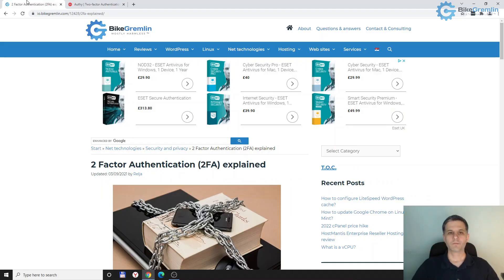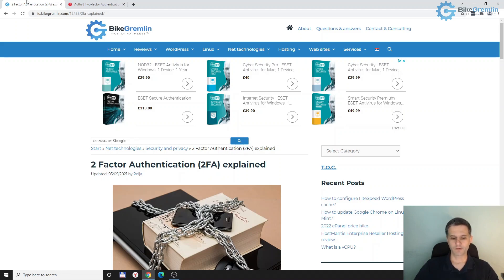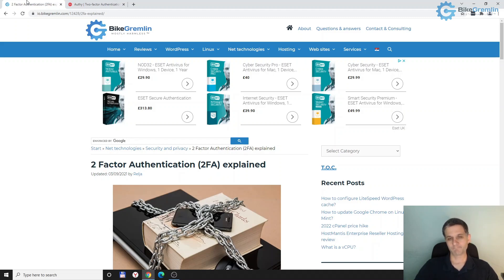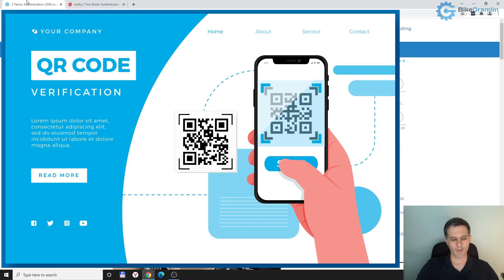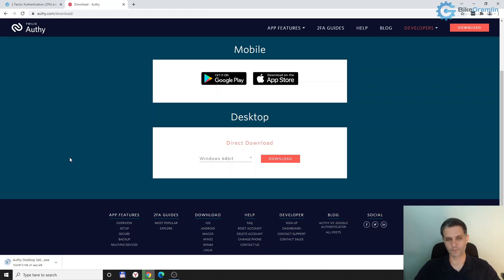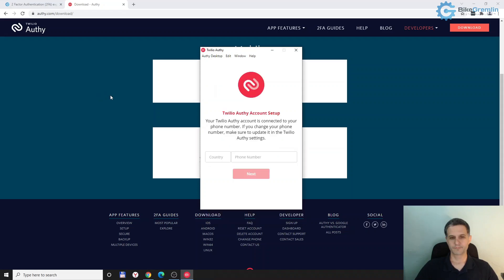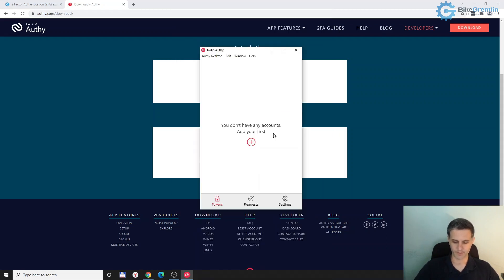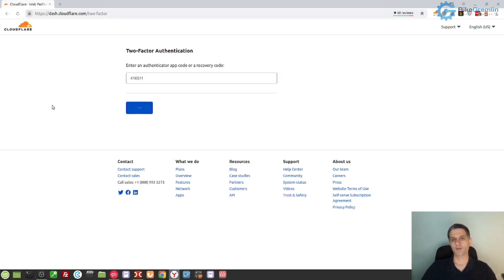How to install and use Authy 2FA?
Authy sucks now - I do NOT recommend it. More on that, and the alternative I switched over to:

2FA (2 Factor Authentication) is useful for securing your important online accounts, like email, Instagram, Linkedin etc.
This video shows how Authy is installed and used.

CONTENTS:
00:00 Intro and Authy installation
01:29 Configuring Authy
04:19 Installing Authy for Desktop
07:52 Using Authy

id: 1075